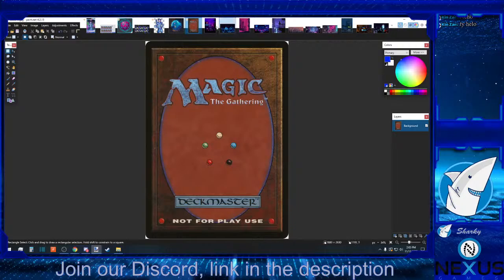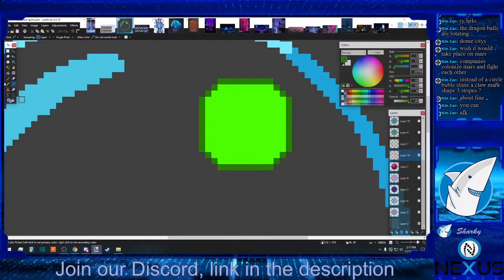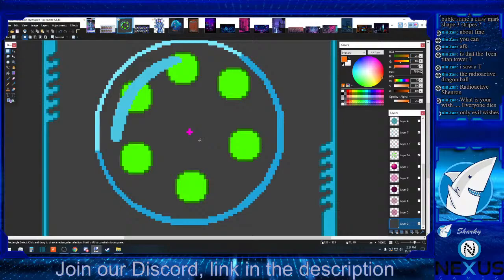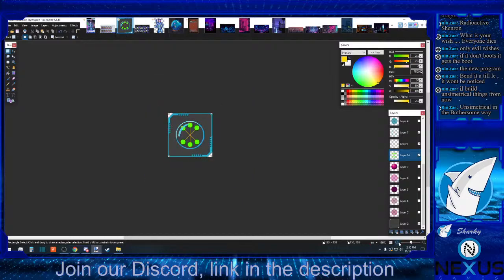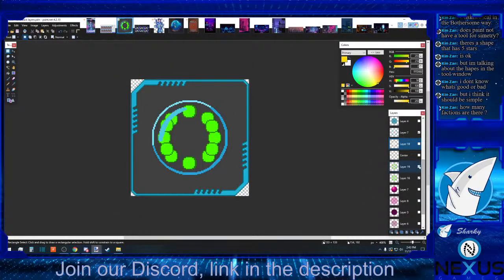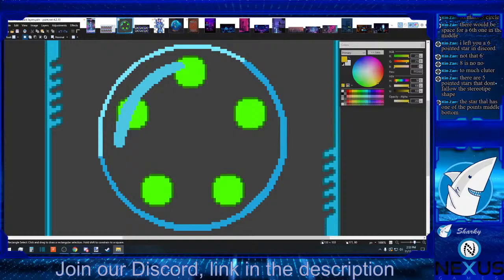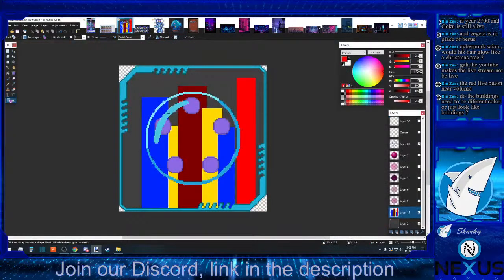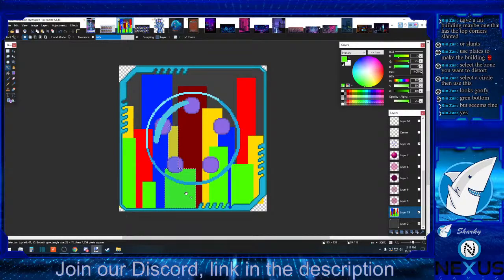EPIC pixel art energy card?! Hopefully! | Neon Continuum, Devstream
This week, for the Devstream I'll be working on the energy cards.